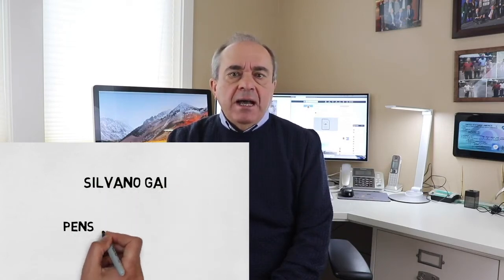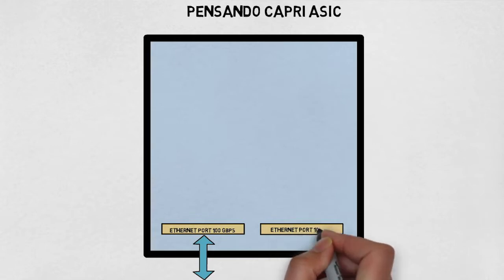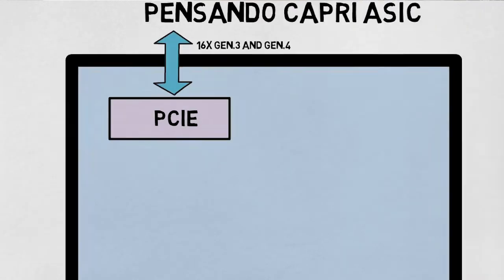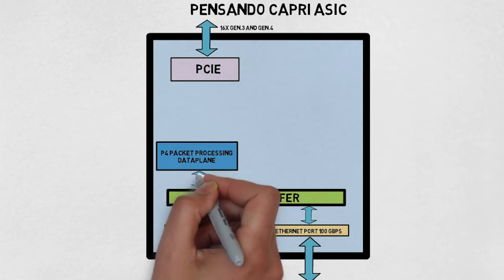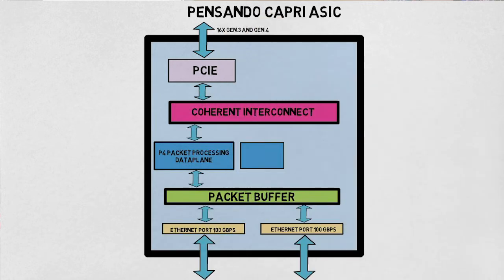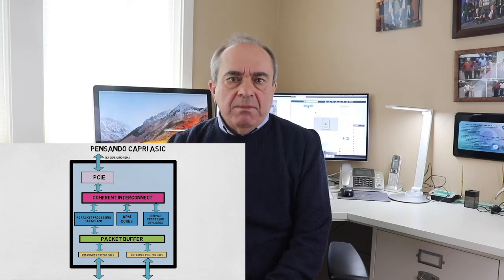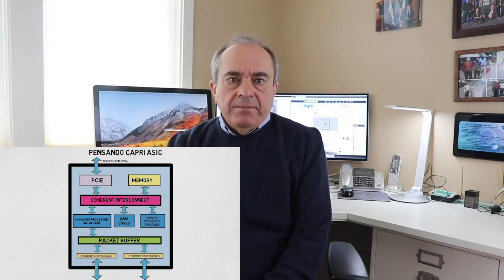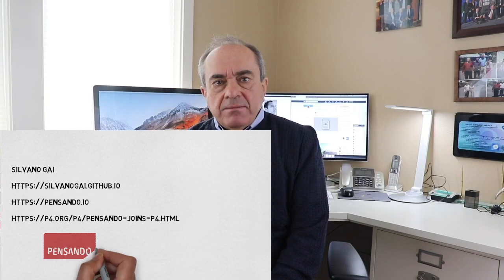The Pensando Systems Capri ASIC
Pensado Systems is the creator of the Distributed Services Platform, a hardware/software combo to provide distributed network, security, storage, and telemetry services. A key component of this platform is the Capri ASIC.